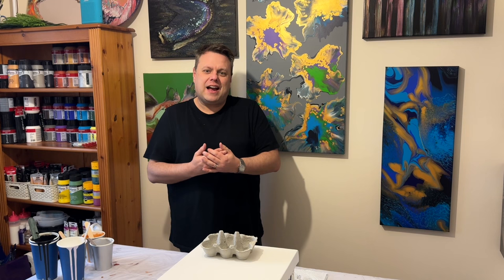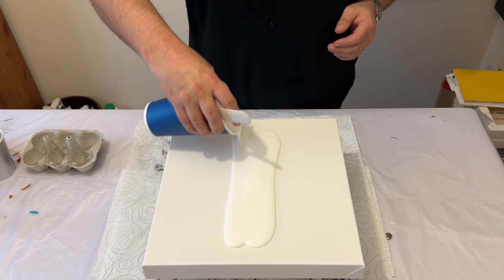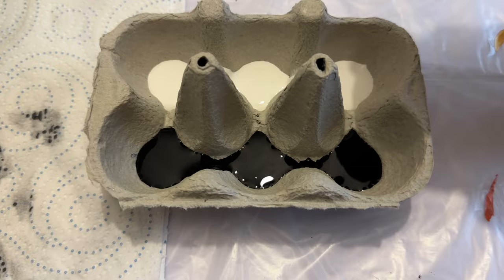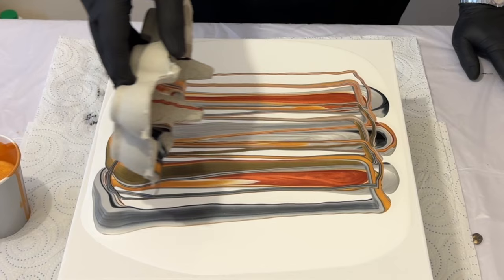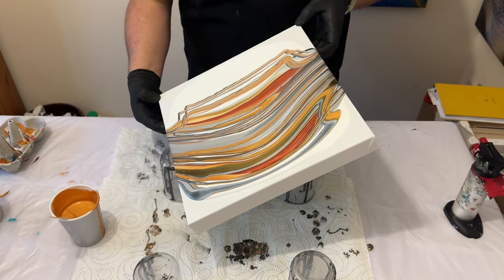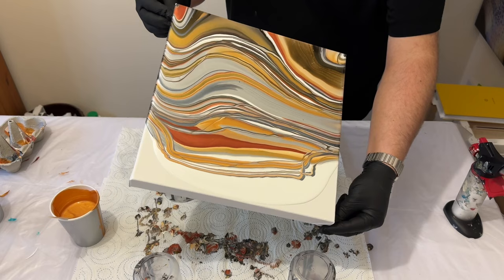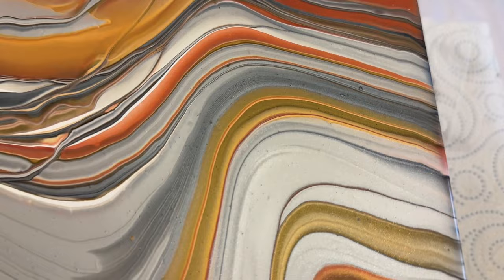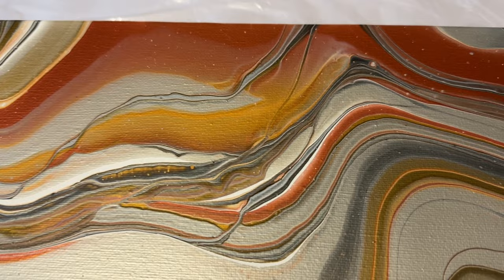METALLIC Egg Box Pour - STUNNING lines and depth - Abstract Fluid Art Painting Techniques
Who doesn't LOVE to use items you can find in your home that costs very little? Times are tough so grab your egg box or carton and come and paint with me so you can see what you can create! Let's have FUN!

It helps me reach more people across YouTube who might also like my process and the creation tutorials I share.

Today's Tutorial Information:

▶ Technique: Egg Box Pour

▶ Canvas size: 12x12  inches

▶ Pouring Medium formula: My paints are mixed with a Pouring Medium for all techniques unless otherwise stated in the video. The ratio I use is 1:3:1 Paint/Medium/Water. I use Floetrol/Owatrol for my medium. For those creations that I use water only (again I will say so in the video so please watch the full video for more details) Water only creations use the ratio of 1:1 paint to water.

▶ Color Palette:
Amsterdam: Lamp Black, Titanium White,
Pebeo: Copper, Silver, Gold

00:01 - Welcome and Concept
00:45 - Egg Box and Colors
01:16 - Preparing the base color
02:12 - Adding paint to the egg box
03:14 - Egg box pouring
04:17 - Stretch out the design
06:00 - Composition tweaking
06:46 - Close Ups

** If you're looking to learn, check out my online, self-paced course